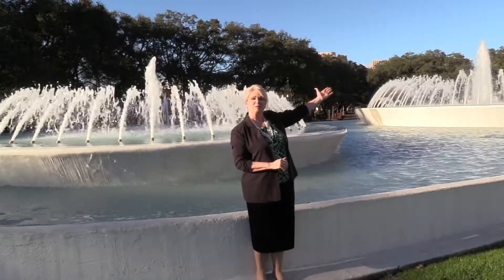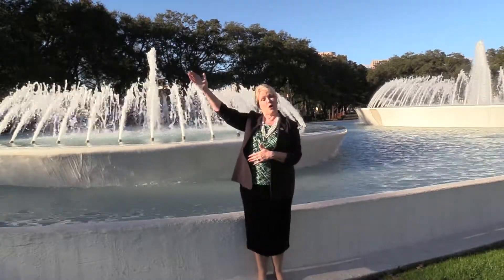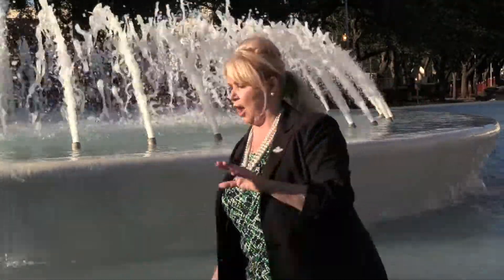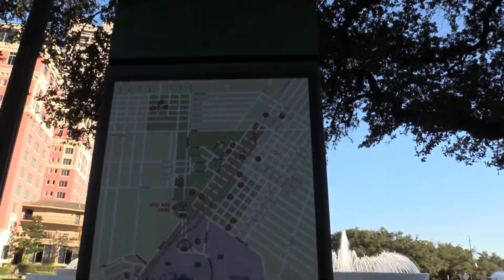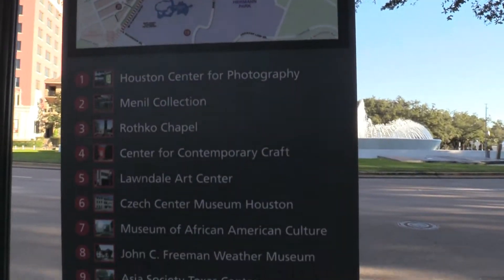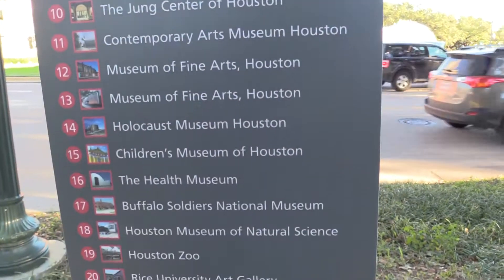2017 Houston Big Game City Showcase - Wicked Publicity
Wicked Publicity CEO Donna Wick welcomes residents and tourists alike to Houston's Museum Distri